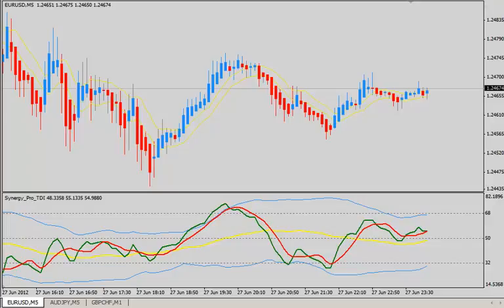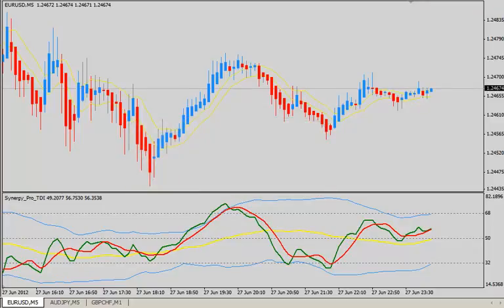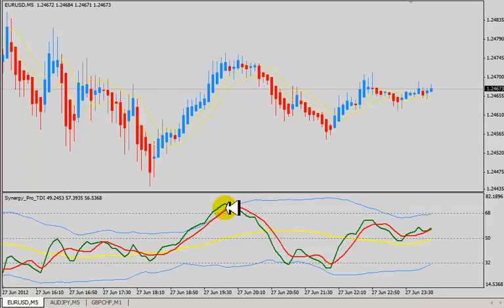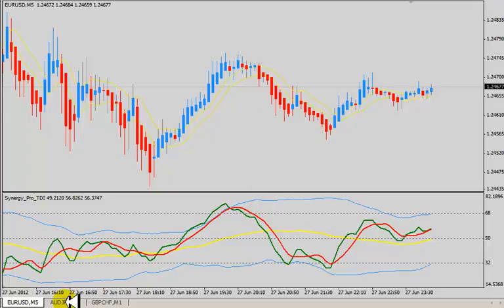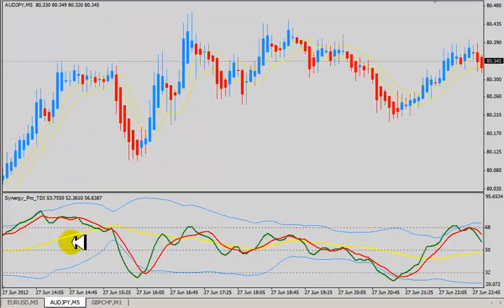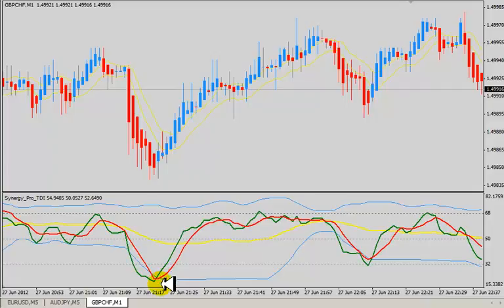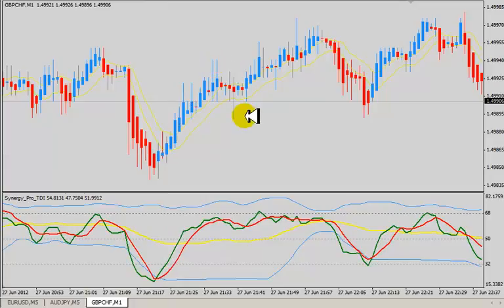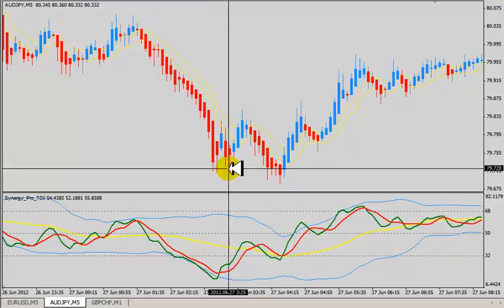Counter trend Scalping with the TDI